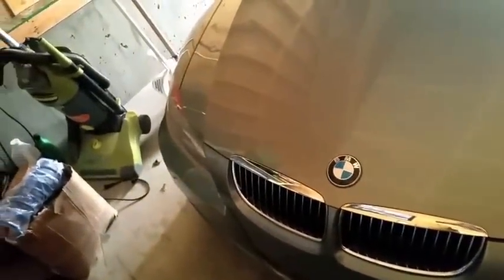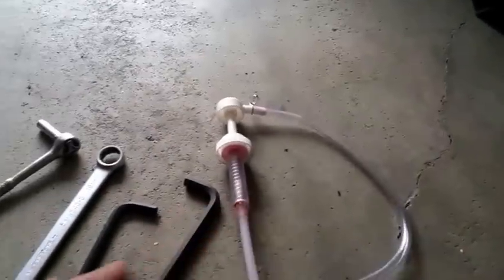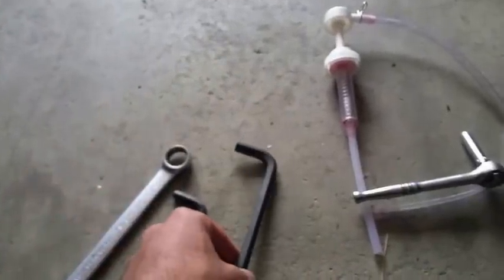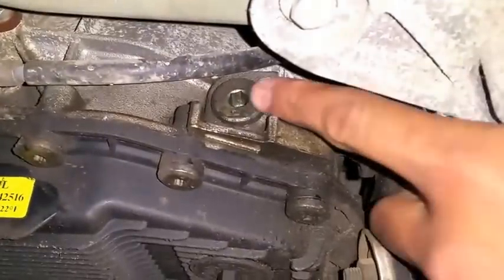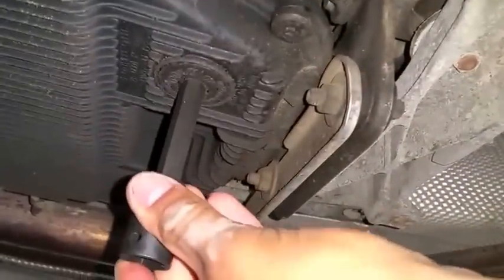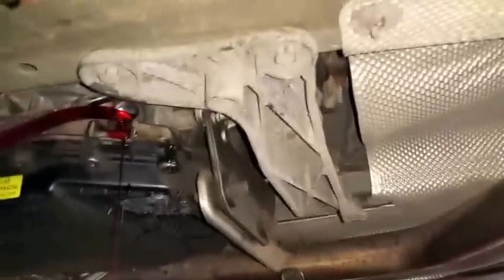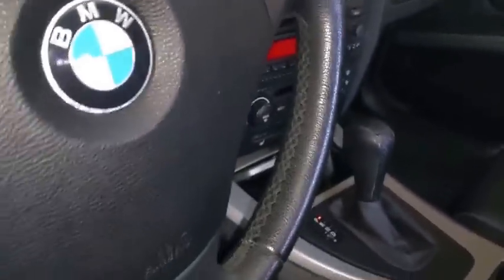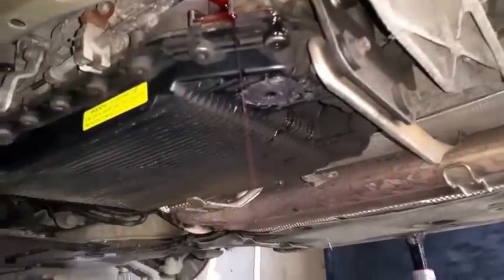2006+ e90/e92 BMW auto transmission fluid change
Tools needed 1:01
Fluid change begins at 3:15

This video gives a quick demonstration on how to change your automatic transmission fluid (not filter) on a 2006 bmw e90 325i. The same procedure works on a 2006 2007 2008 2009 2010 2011 BMW e92/e90 3 series 328i 330i and 335i.

My video only shows the fluid change, not the filter and transmission gasket change

Transmission model: ZF GA6HP19Z
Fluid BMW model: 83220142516